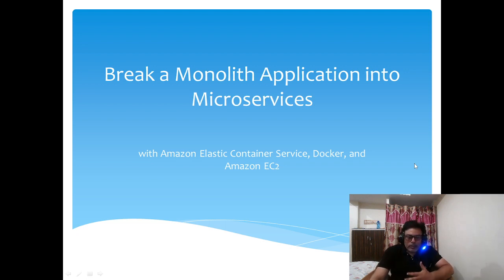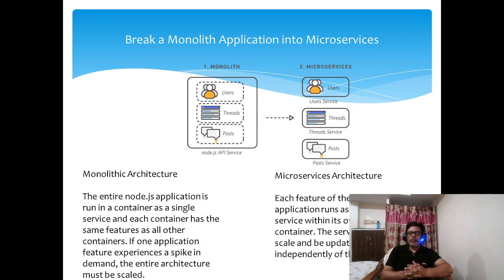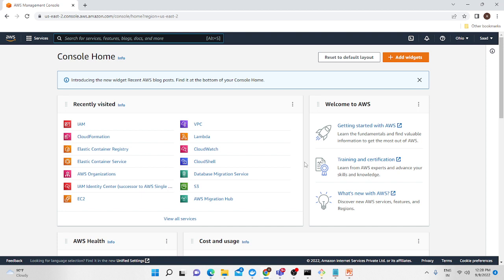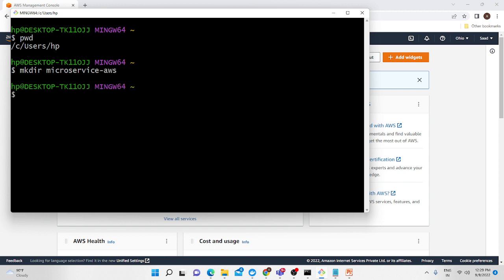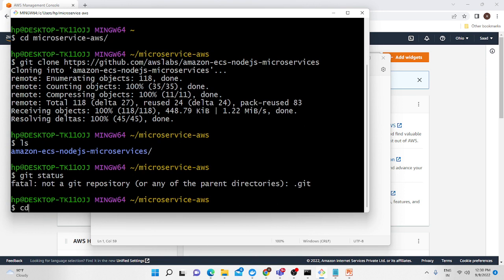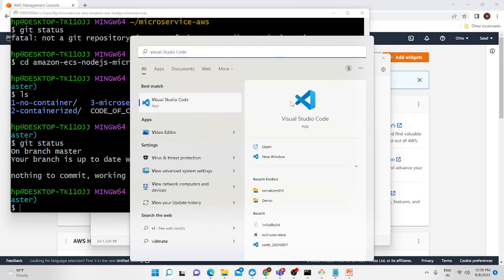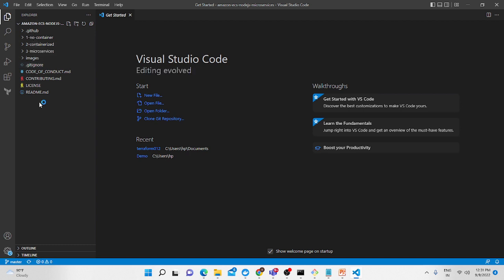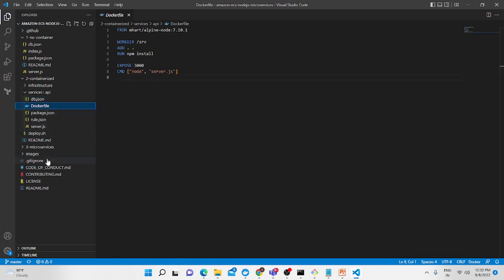Break Monolithic to Microservices Part1